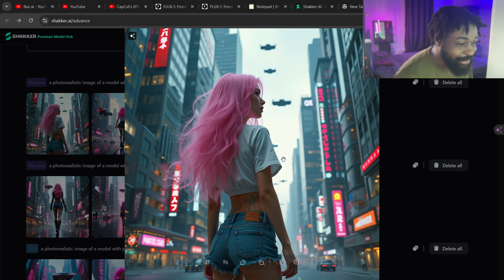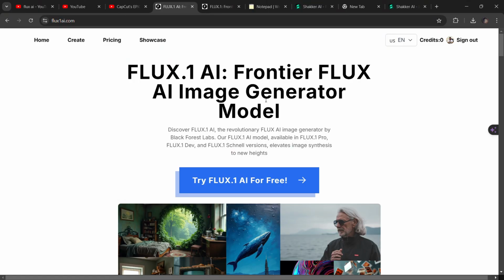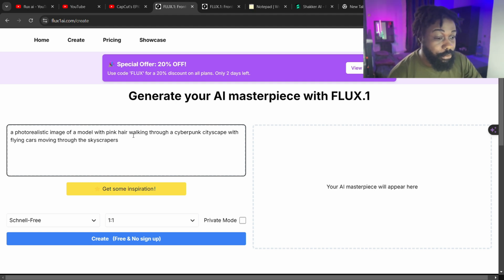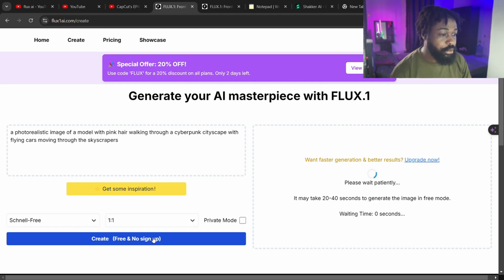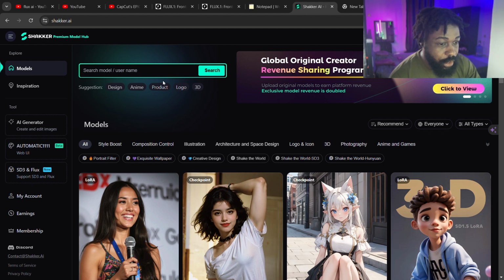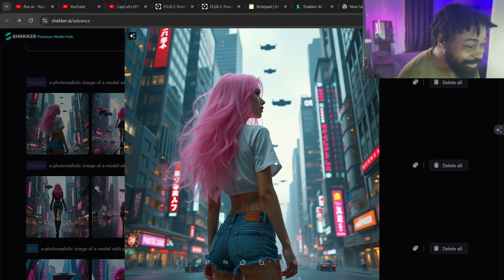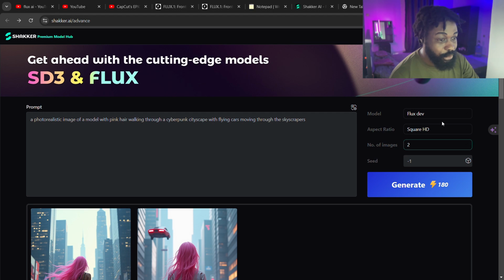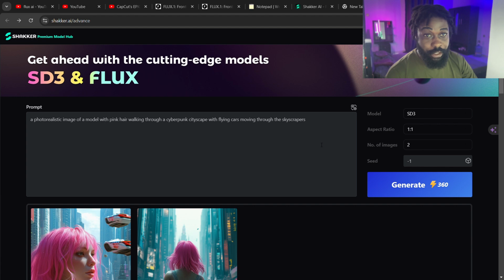This AI Image Generation Model Just Killed The Competitions | Flux.1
In this video we go over how to use the latest Flux model for free on the Shakker ai platform hassle free to generate spectacular images without having to subscribe to the the Flux.1 premium version.